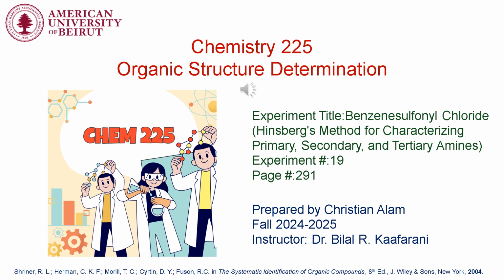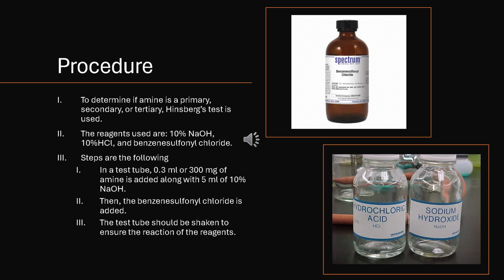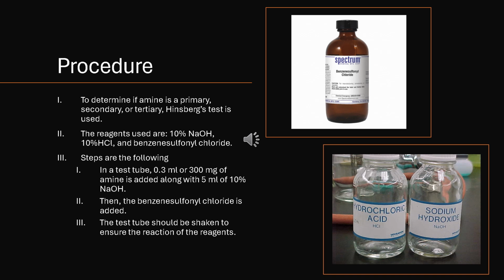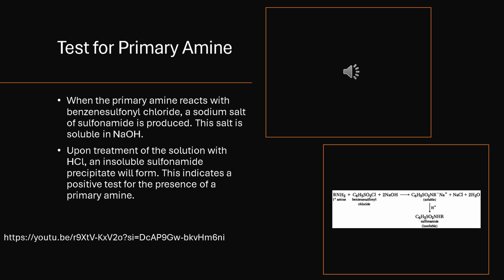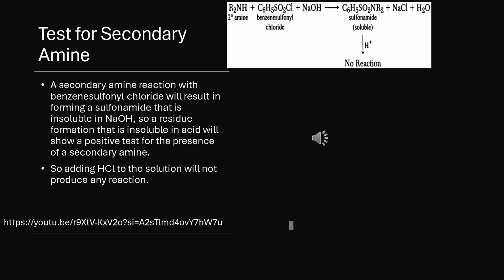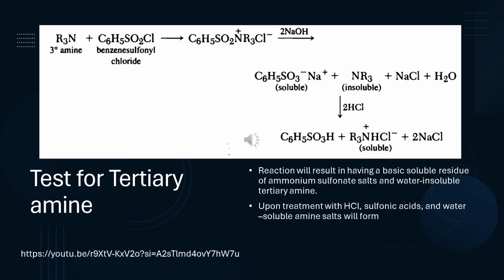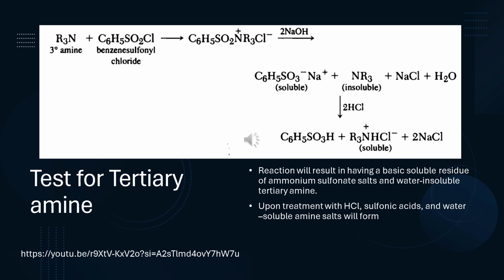Exp 19 (Shriner Book): Hinsberg's Method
During the Fall 2024 at the American University of Beirut (AUB), students enrolled in the Organic Structure Determination (Chem 225) course, prepared videos of experiments listed in Shriner book (Shriner, R. L.; Herman, C. K. F.; Morill, T. C.; Cyrtin, D. Y.; Fuson, R.C. in The Systematic Identification of Organic Compounds, 8th Ed., J. Wiley & Sons, New York, 2004).
Christian Alam prepared the video of Experiment 19 listed on pages 291-294.